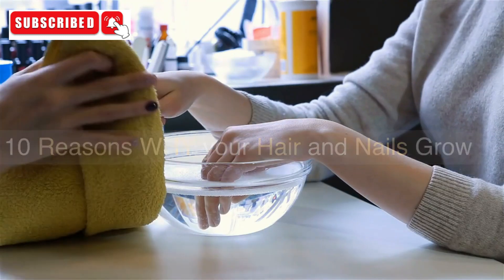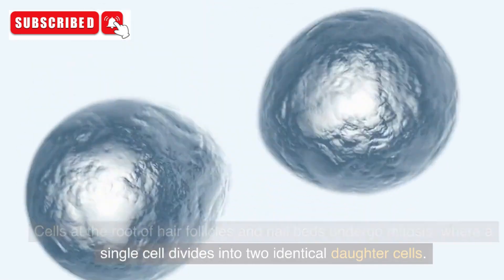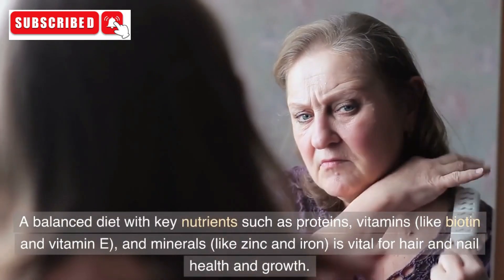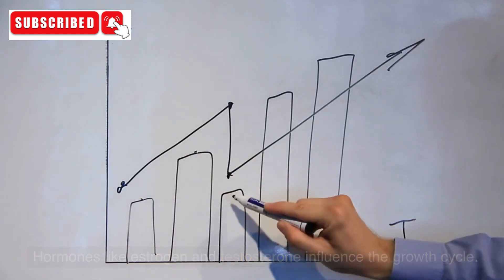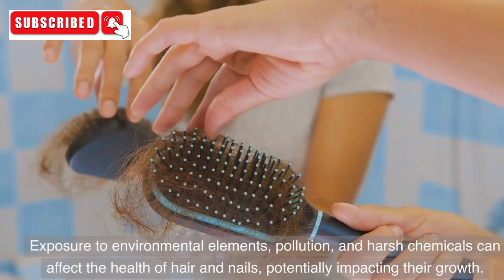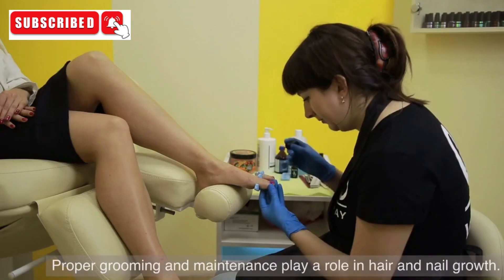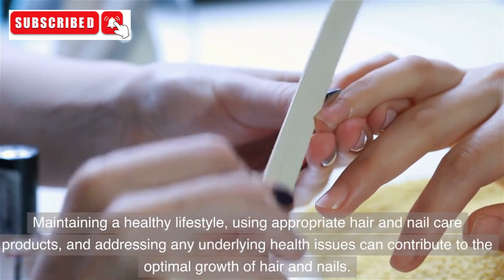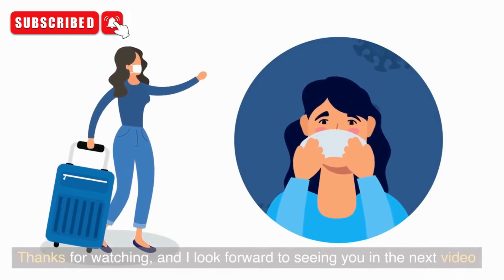Unveiling Hair & Nail Growth: 10 Surprising Reasons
Unraveling the Enigma of Hair and Nail Growth | 10 Surprising Reasons Revealed! 🌟 Ever wondered why our hair and nails never stop growing? 🤔 Join us on this captivating journey as we unveil the 10 incredible reasons behind the ongoing growth of our luscious locks and elegant nails! 🌱 From the fascinating role of cellular magic to the impact of genetics and hormonal wonders, this video delves deep into the science and secrets behind these natural phenomena. 💡 Don't miss out on this enlightening exploration! 🚀